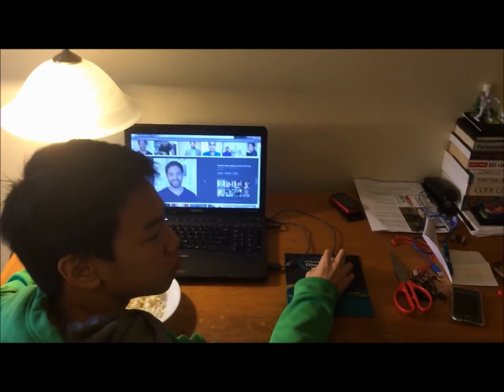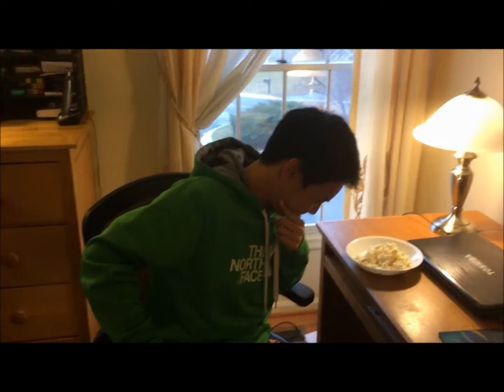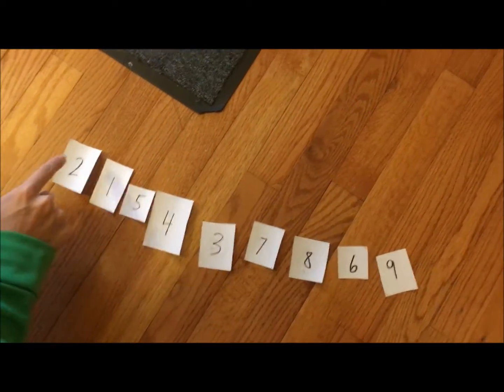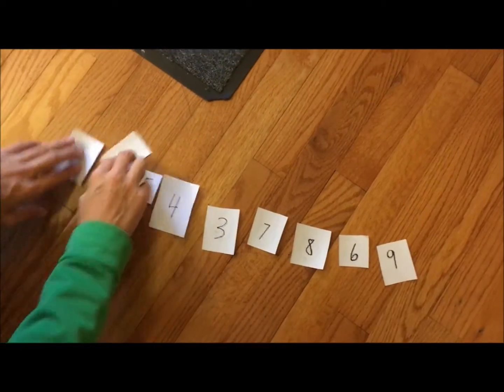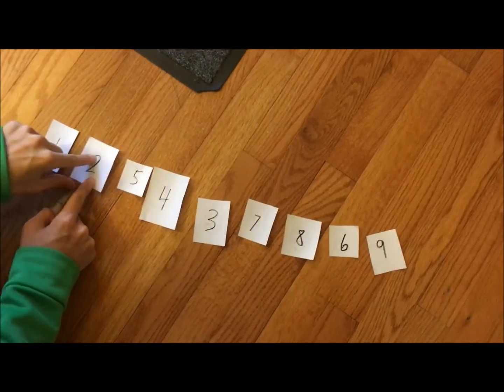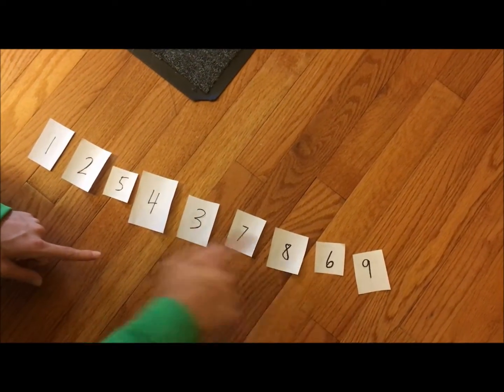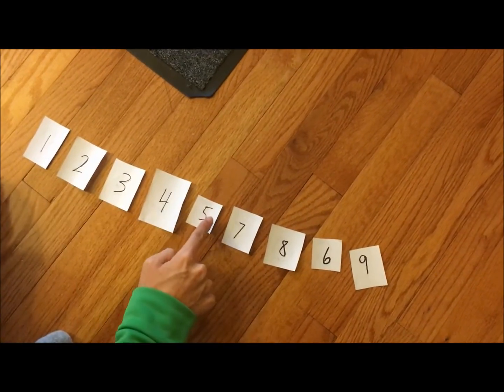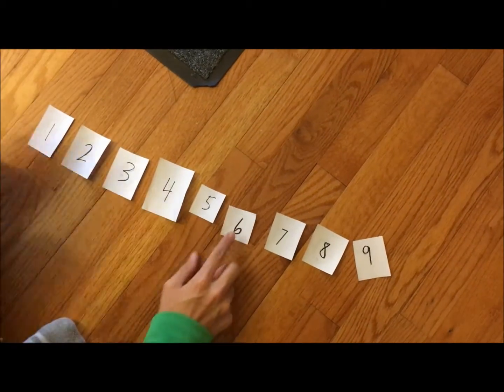Selection Sort Numbers UM090 UM080